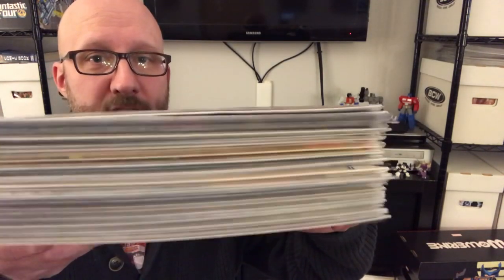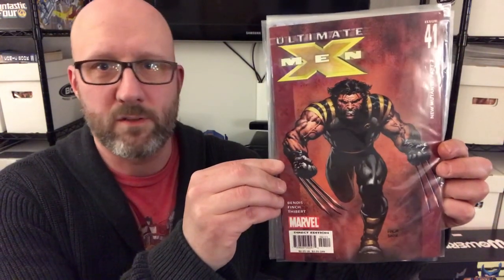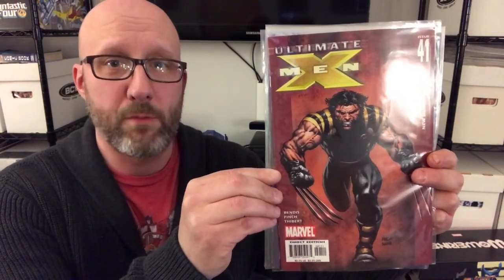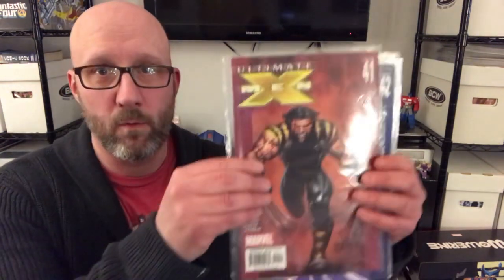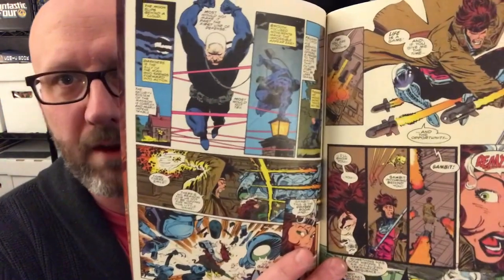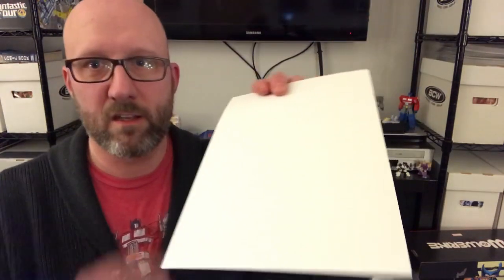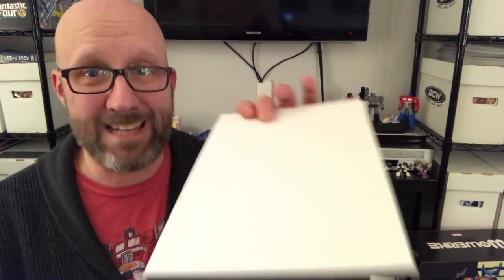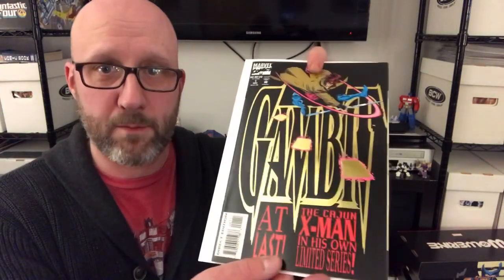MY FIRST VIDEO! COMIC BOOK HAUL FROM A LOCAL SHOW | My Comic Book Adventures 2020 EPISODE 1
In MY FIRST VIDEO! A COMIC BOOK HAUL FROM A LOCAL SHOW | My Comic Book Adventures 2020 Episode 1, I’ll show you the comics I found at the TC Comic & Toy Expo. I only spent $30 and brought home 36 books.